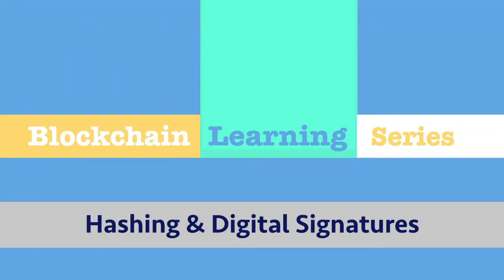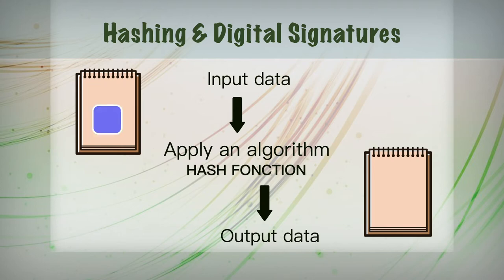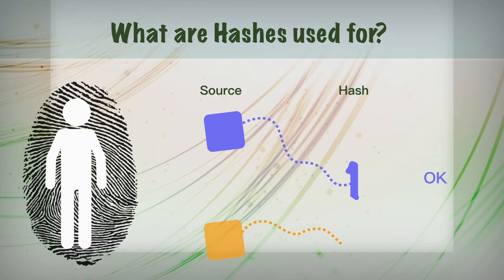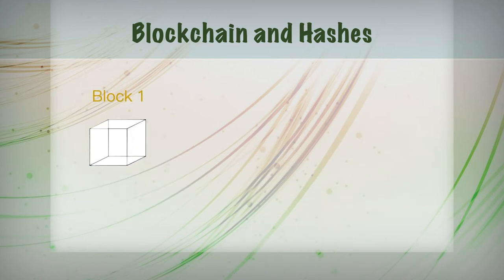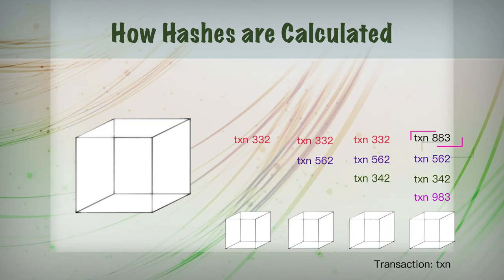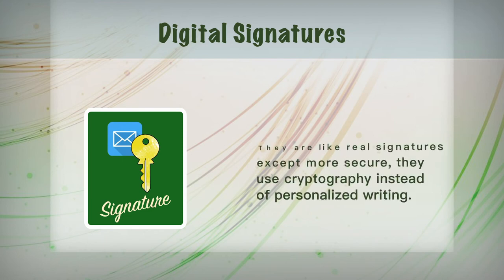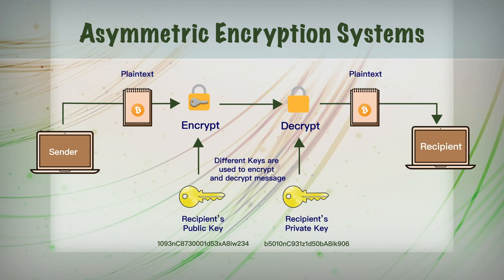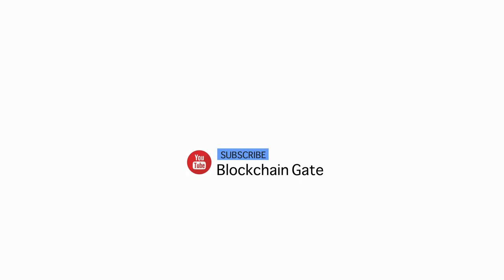Hashing & Digital Signatures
Welcome to the Blockchain Learning Series. Today we will study an important concept within the blockchain, Hashing. What is Hashing? Blockchain and Hashing. Also, how do Digital Signatures Work?